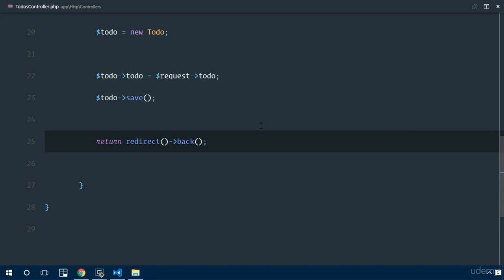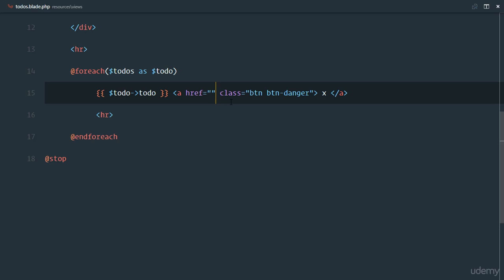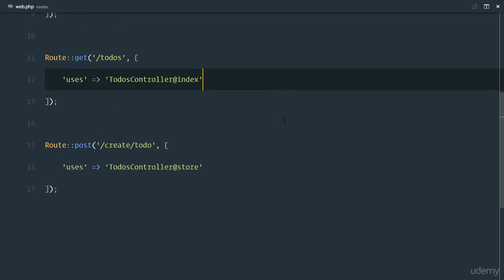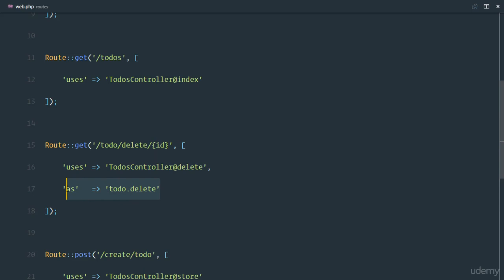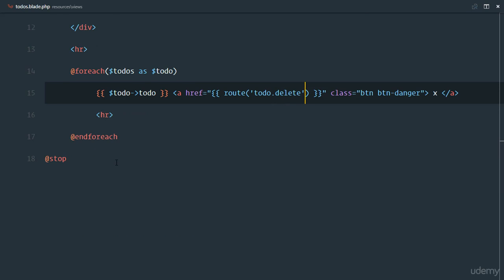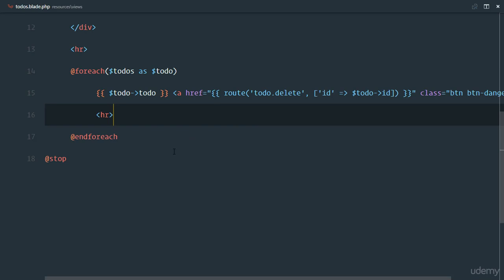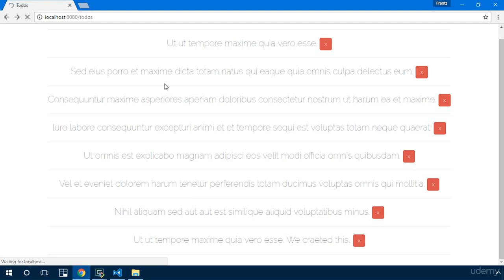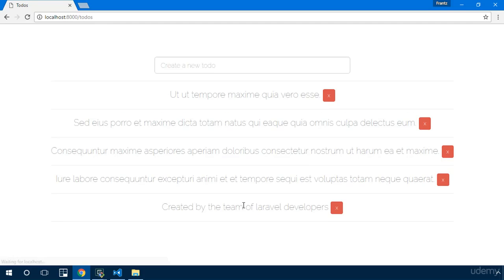11 Deleting data from database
Deleting data from database